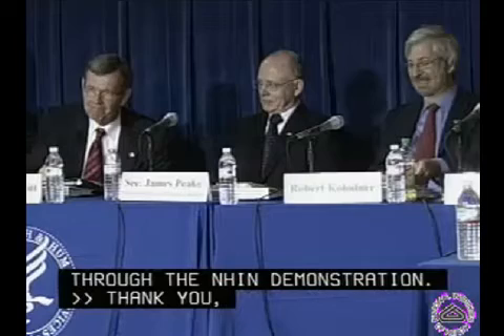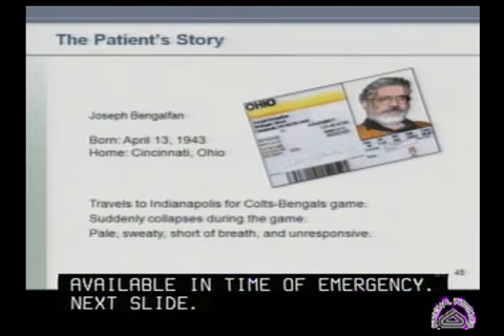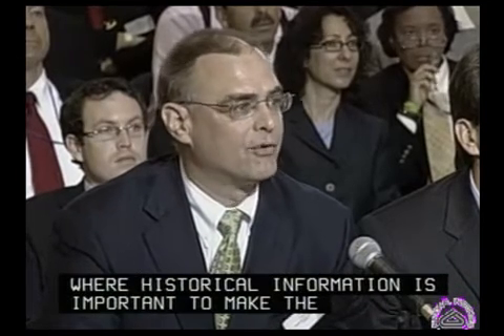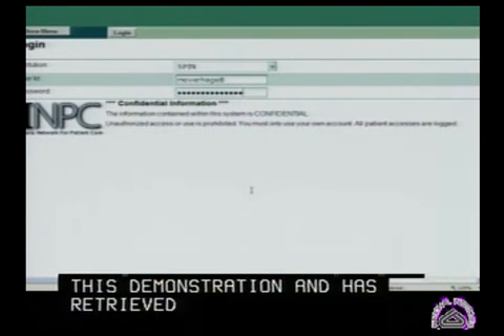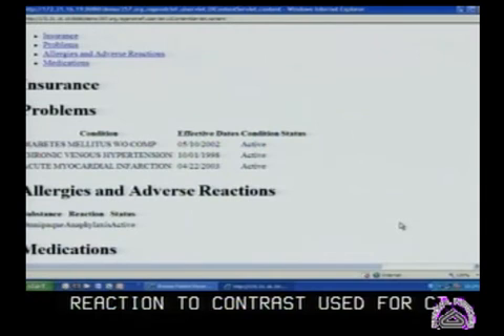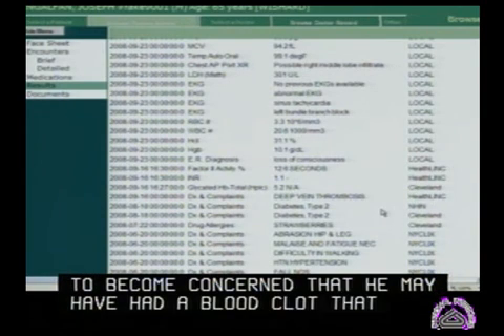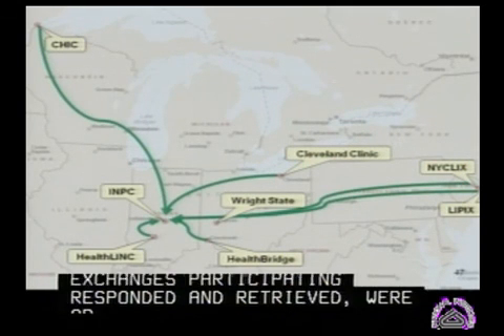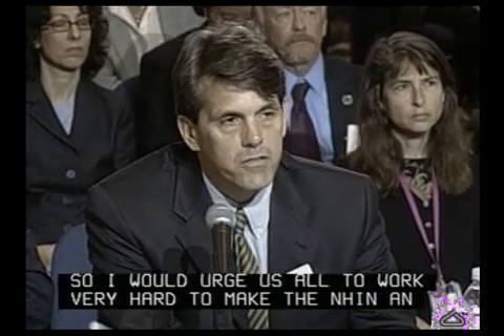NHIN Emergency Care Demonstration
This presentation was made in September 2008 in Washington, D.C. by Dr. Marc Overhage from Regenstrief Institute and Dr. Todd Rowland from HealthLINC. These medical informatics experts represent two of the operational Health Information Exchanges in the midwest.